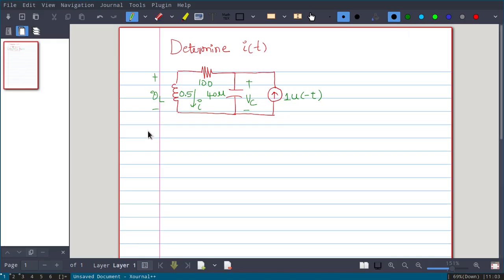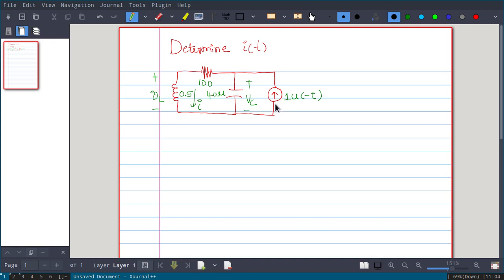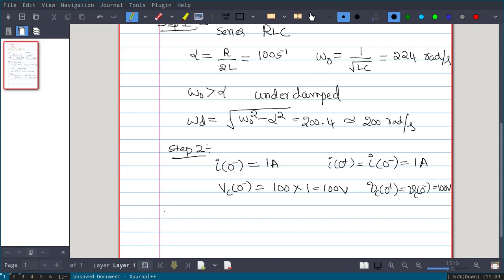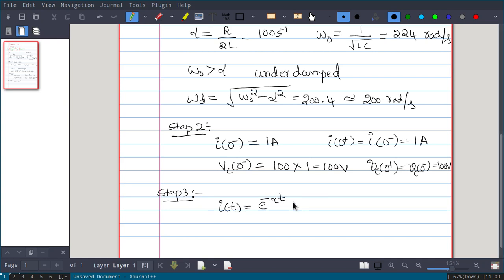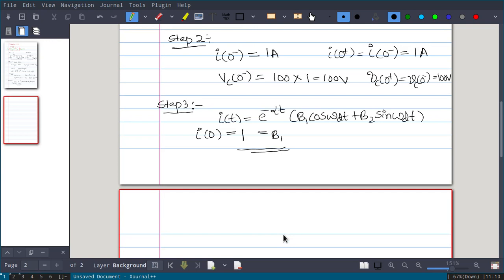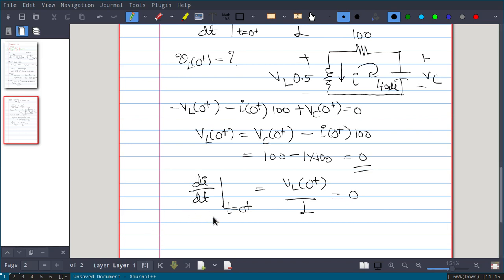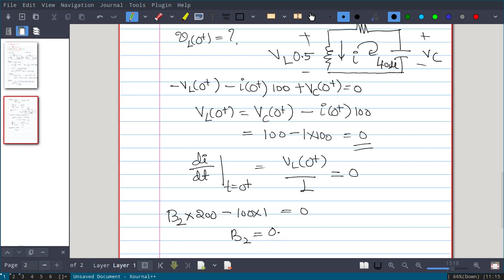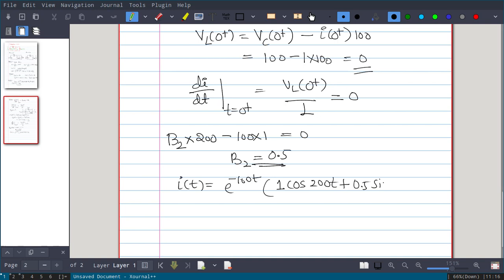Nework Analysis-Topic-19-Examples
Topic- Examples on series RLC